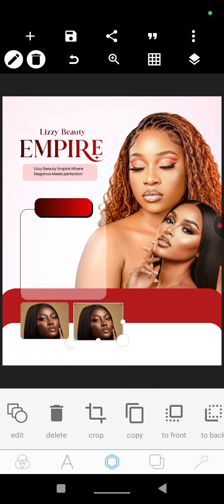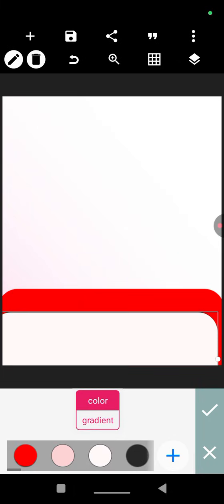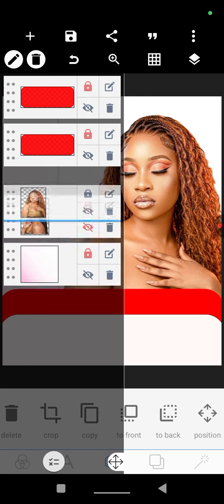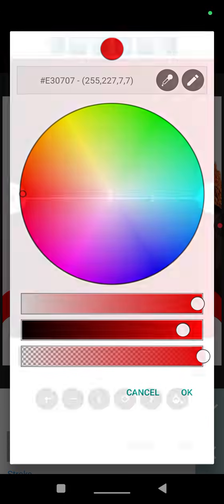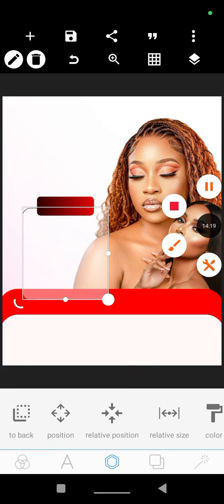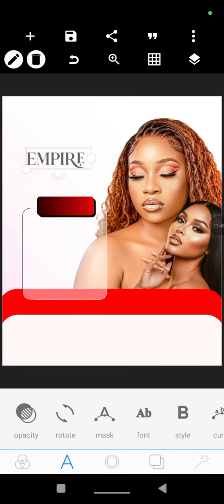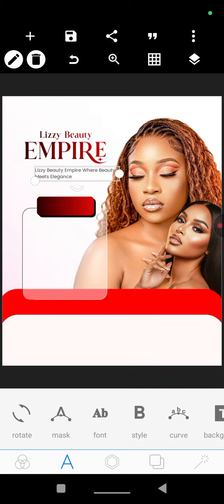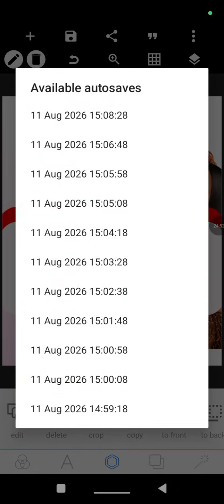HOW TO CREATE A FLYER FOR A MAKE-UP BRAND USING PIXEL LAB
🎨 7 DAYS GRAPHICS DESIGN TRAINING — DAY 2

Welcome to Day 2 of the 7 Days Free Graphics Design Training with Ezekiel Ogbaje! 🚀

In today’s practical session, we’ll be designing a professional makeup brand flyer from scratch using just a smartphone and PixelLab.

Before jumping into the actual design, I’ll walk you through how to find and download quality design resources from Pinterest, how to remove the background from images using PhotoRoom, and finally, how to bring everything together to create a clean and attractive makeup flyer using PixelLab.

📌 In this lesson, you’ll learn:

✅ How to get quality design resources from Pinterest
✅ How to download images and resources for your designs
✅ How to remove image backgrounds using PhotoRoom
✅ How to import your resources into PixelLab
✅ How to arrange images, text, and other elements professionally
✅ How to create a clean and visually appealing makeup brand flyer
✅ Practical tips for designing with your smartphone

This training is specially designed for beginners who want to learn graphic design using their smartphones, especially with PixelLab.

📱 You don't need a computer or expensive software to get started. All you need is your smartphone, the right resources, and the willingness to learn.

🔥 If you haven't watched Day 1 yet, check it out before proceeding with this lesson.

Keep learning. Keep designing. Keep improving. 🎨🔥